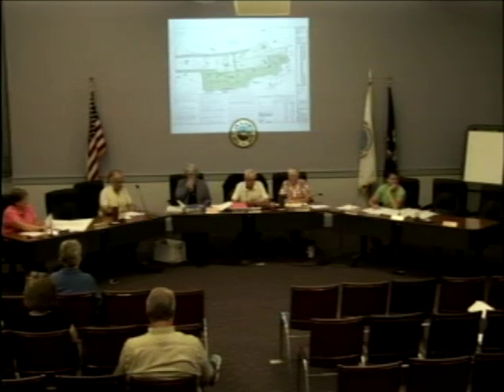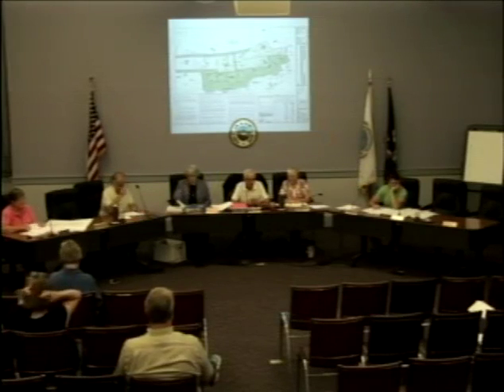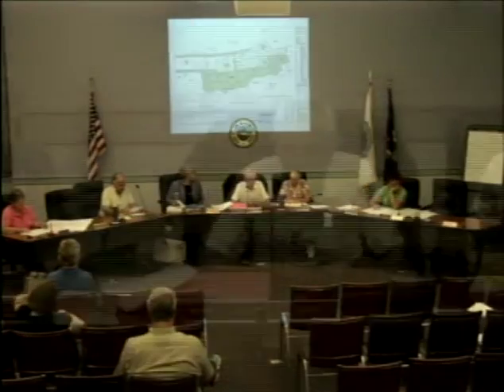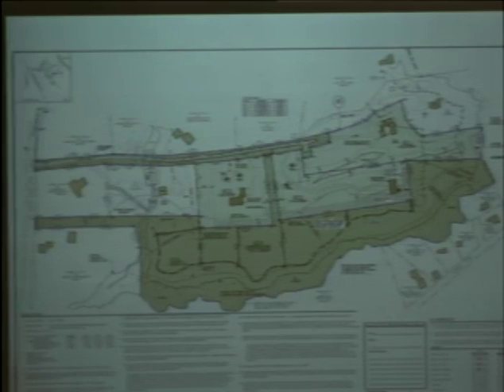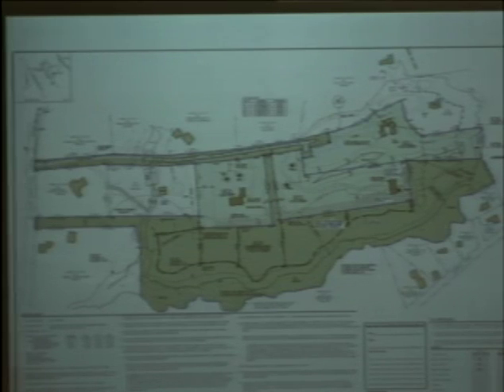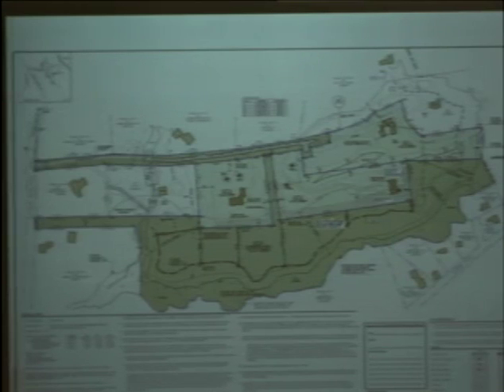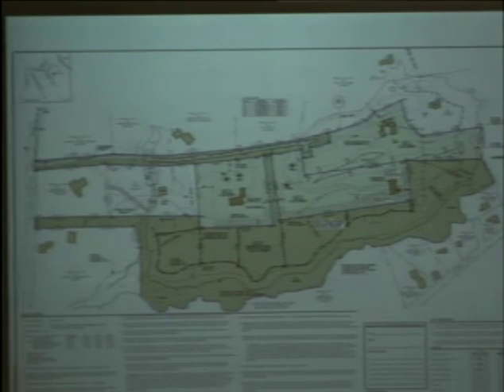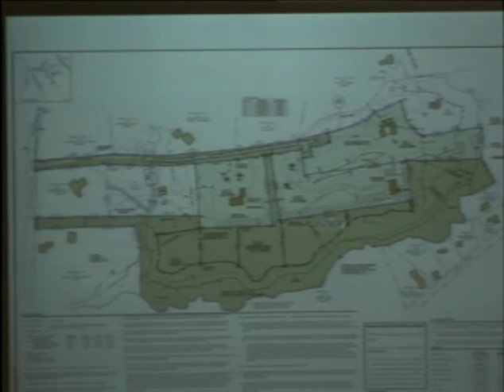Planning Board 8/16/2016